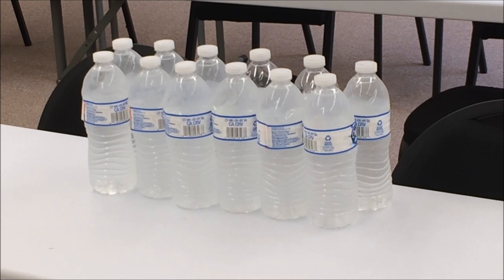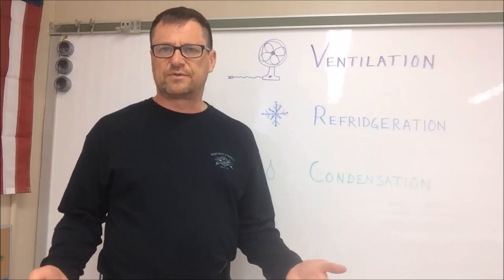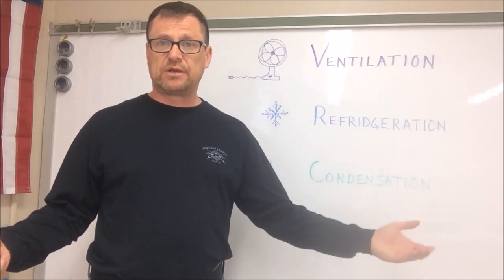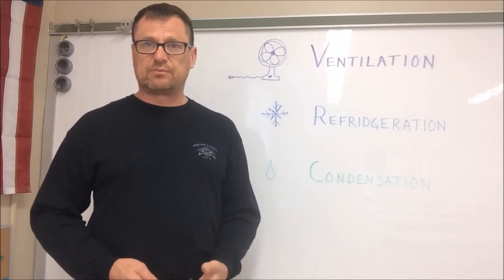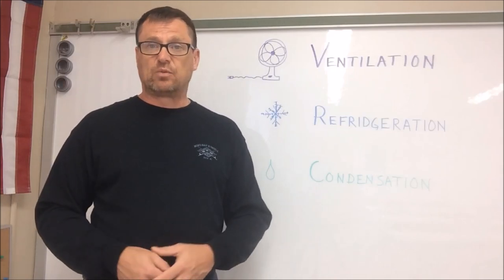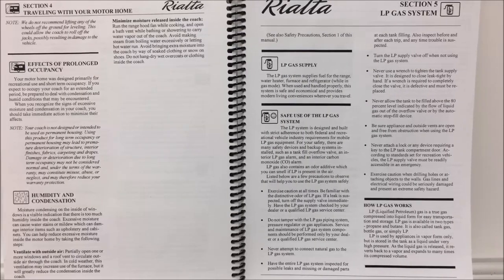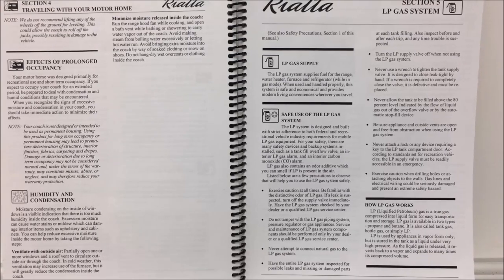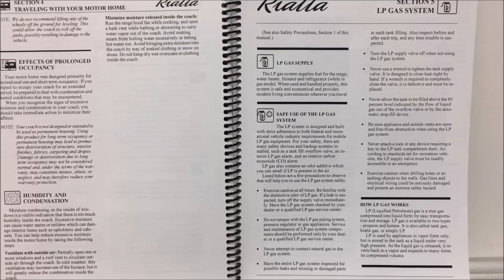RV Moisture and Humidity Issues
Moisture and humidity sources and how to prevent damage to your RV